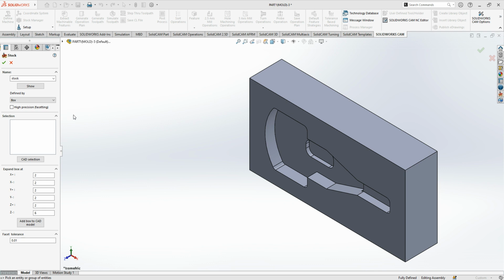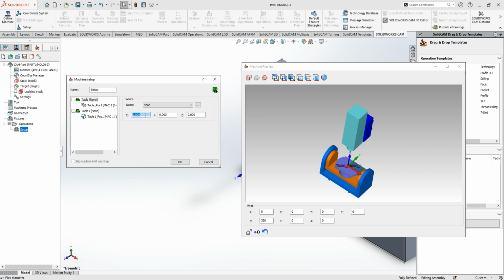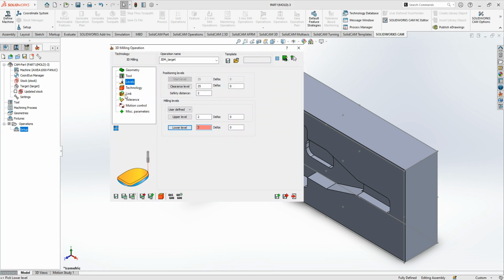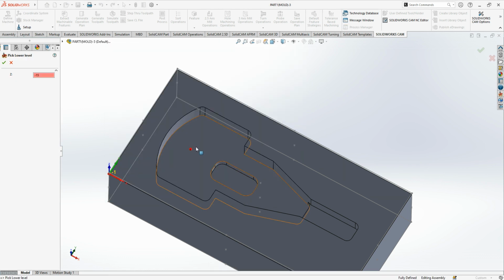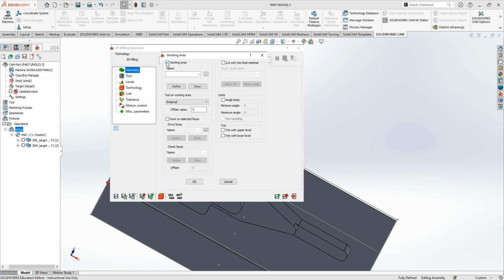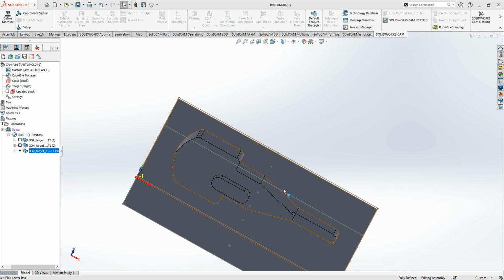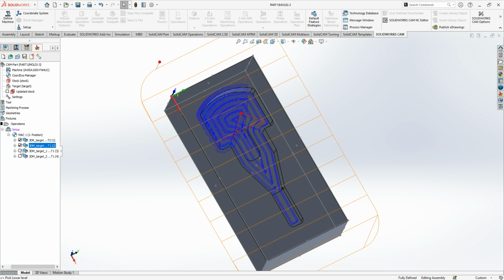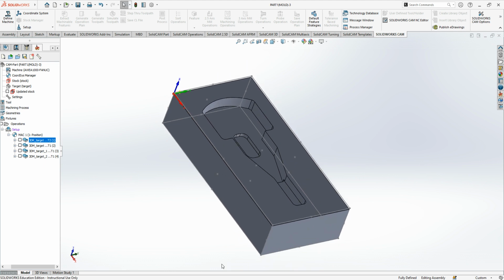ENGR2001 ASSESS2 PART 1